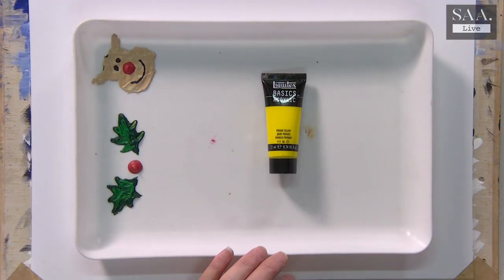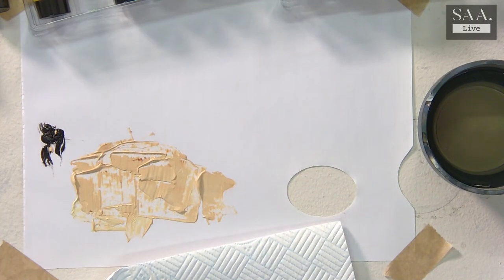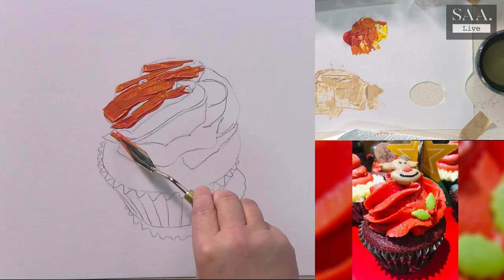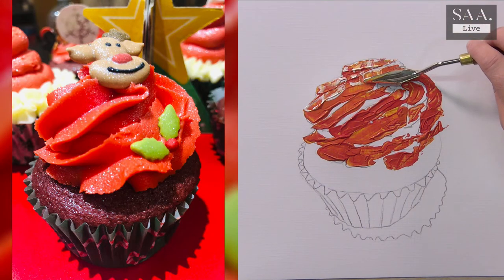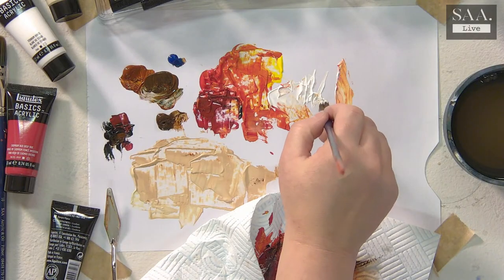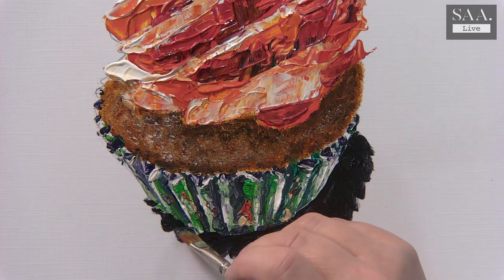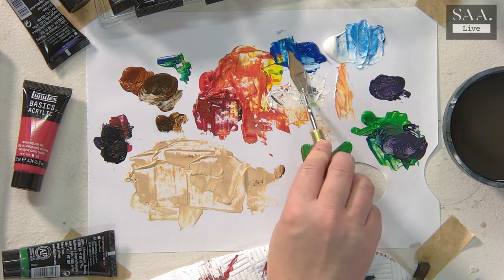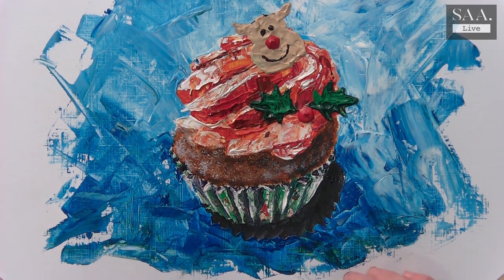SAA LIVE with Artist Anita Pounder - Christmas Cupcake using Liquitex Acrylics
Join SAA in-house Artist Anita Pounder LIVE from SAA headquarters as she tries out a few different techniques with the versatile medium of acrylic in this painting of a festive cupcake.

The Liquitex Acrylics used in today's video are available to buy from the SAA

Gain access to our full archive of over 3000 hours art videos and tutorials by becoming an SAA member